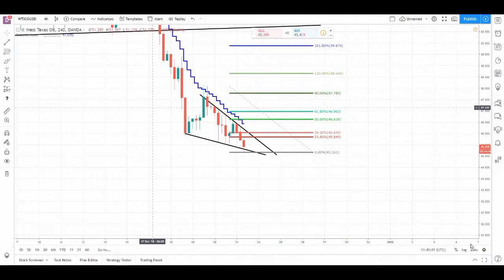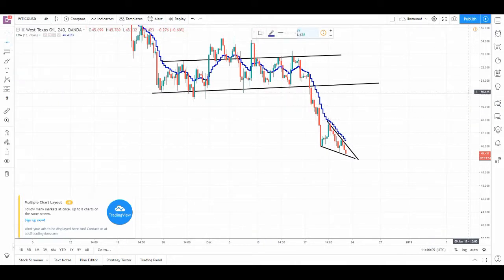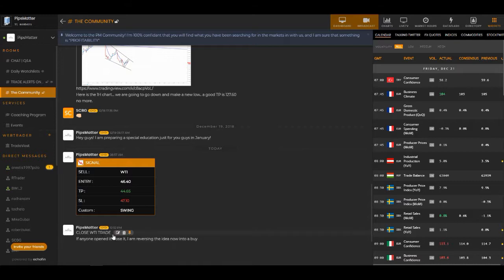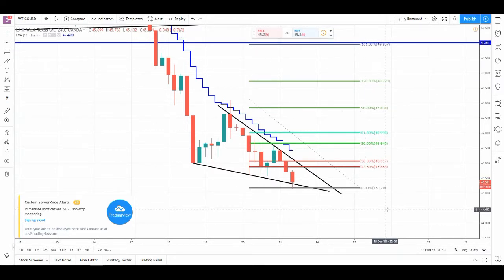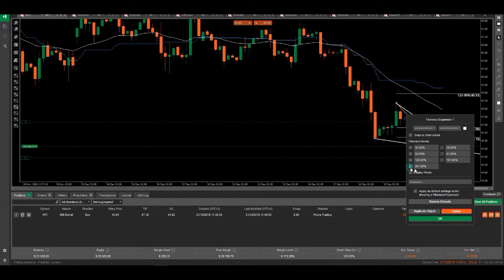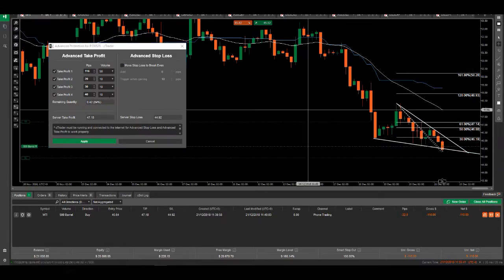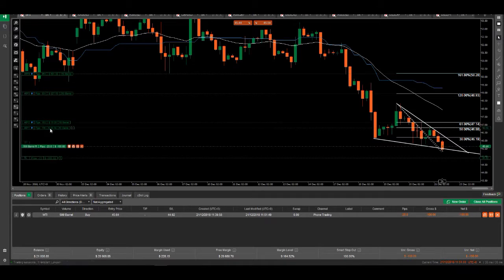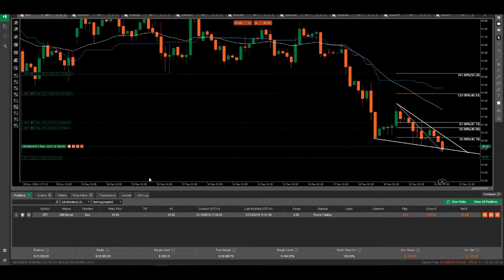How to use advanced Take Profit on cTrader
Here is a quick video of how you can use advance take profit on the amazing cTrader platform which i personally use to trade the markets.

Further to the education, I am releasing another trade idea, this time on WTI.